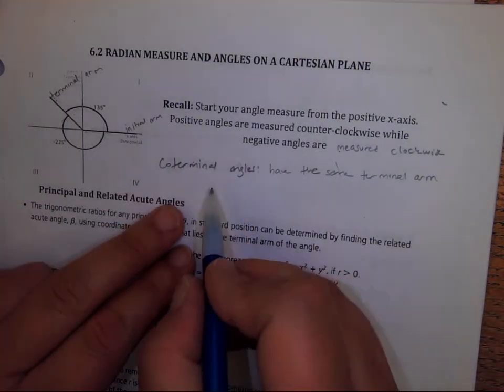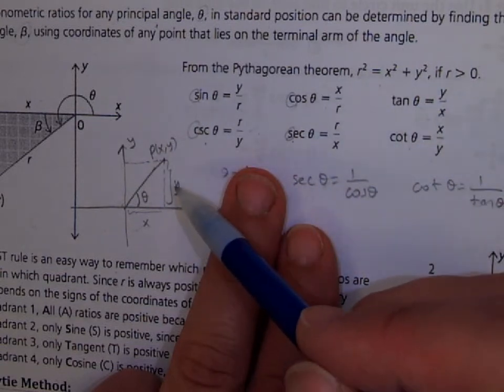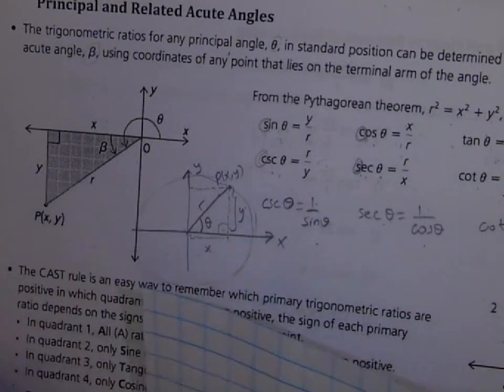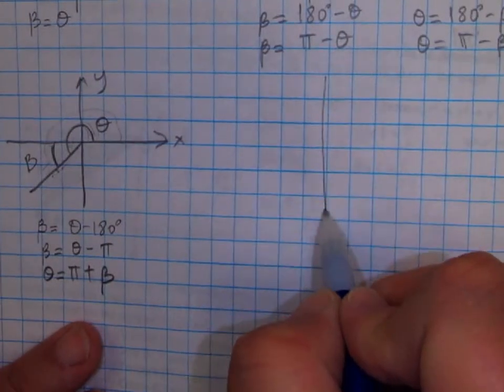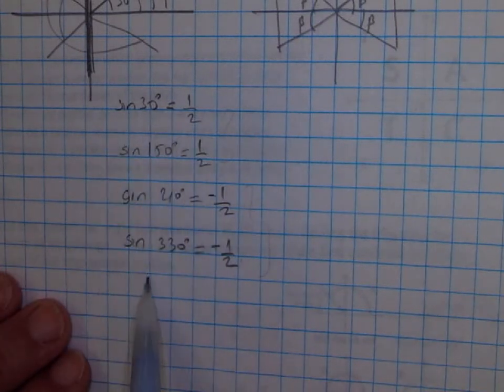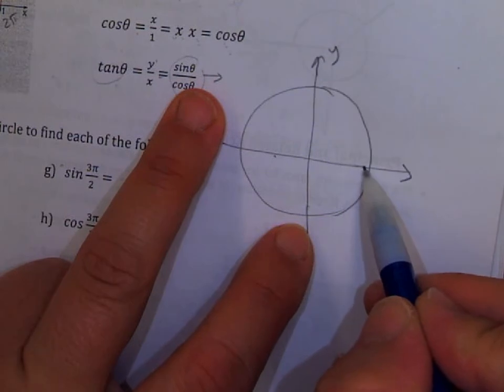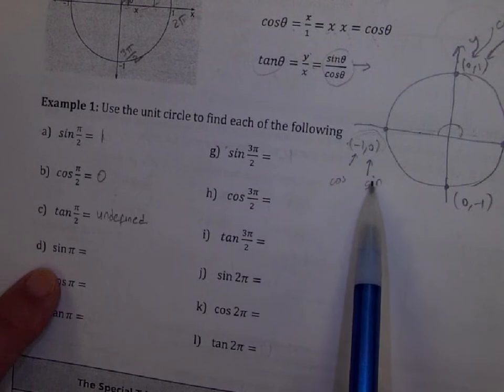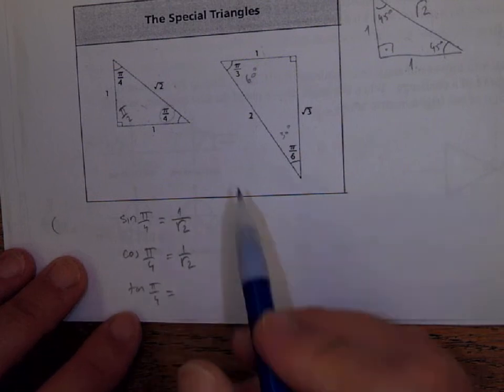CH6 6.2 Angles in Cartesian Plane Part 1